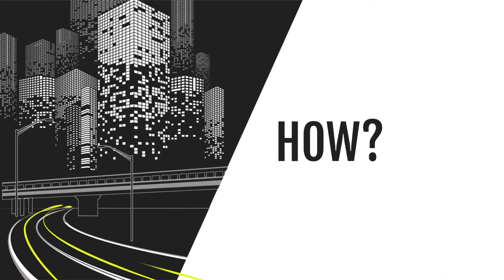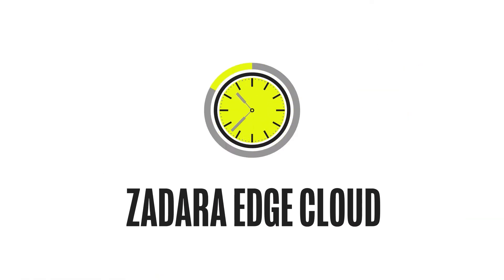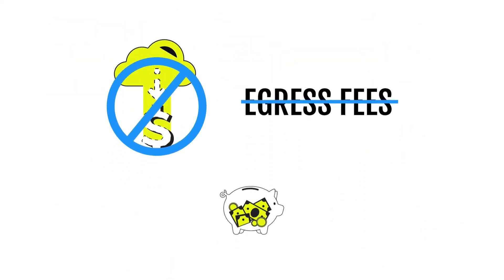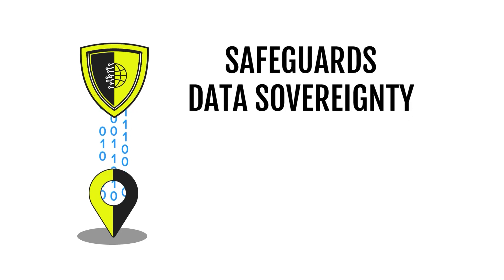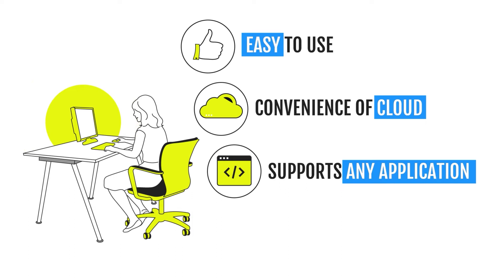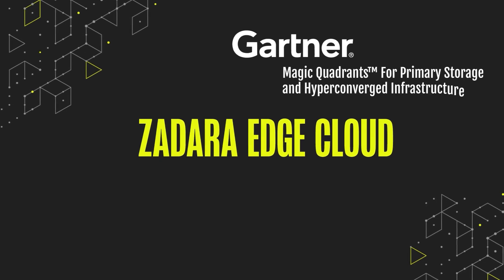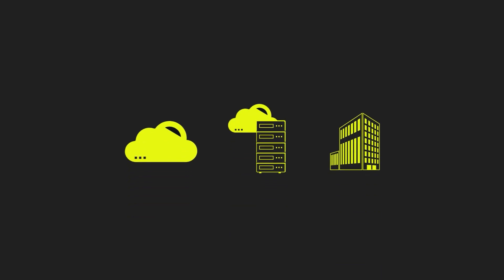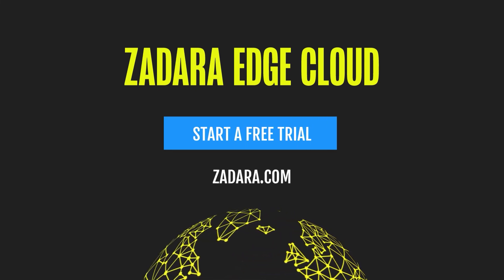Zadara #1 Edge Cloud Provider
Zadara is one of tech’s fastest growing companies according to Deloitte. We are looking for authentic, driven, customer obsessed individuals to join our thriving global team.

Since 2011, Zadara has been a disruptor in the technology space, pioneering the first storage-as-a-service technology solutions. Today, Zadara’s Cloud Services platform brings award-winning infrastructure technology, including compute, storage, and networking, to where customers need it most. Zadara is designed for any workload and data type, available on-premises, hybrid, multi-cloud and at the edge. With patented storage and compute technology, Zadara offers the most flexible and resilient infrastructure for service providers and enterprises.